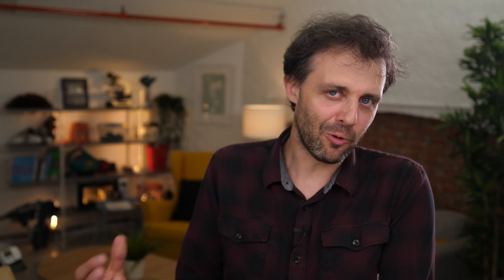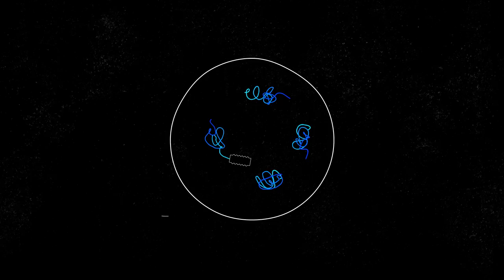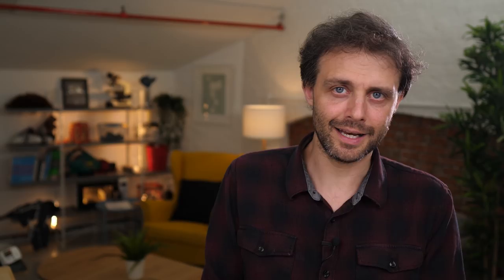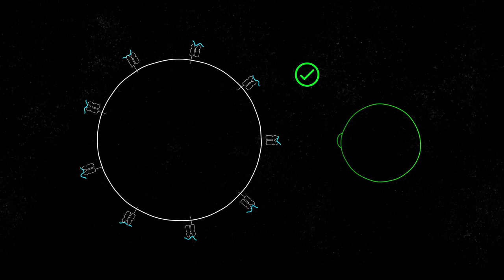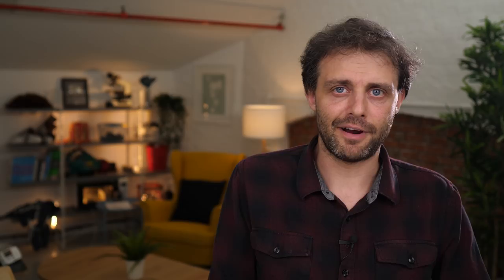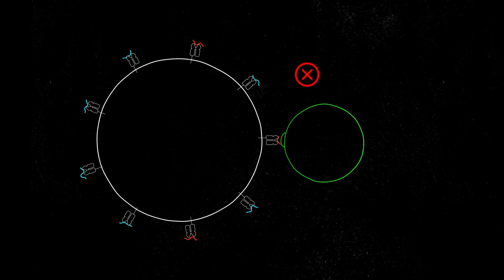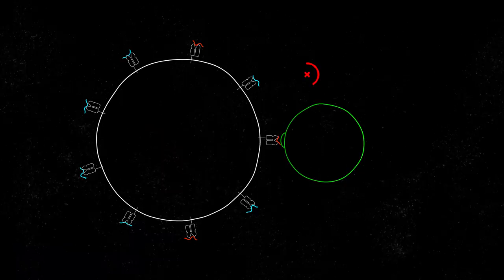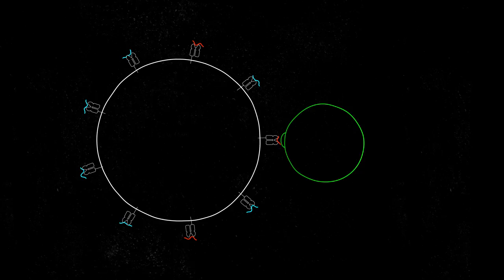Natural Killer Cells: a Fascinating Evolutionary Arms Race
The first 500 people to use this link will get 2 free months of Skillshare Premium Membership

NK cells are part of the immune system and they perform a clever countermeasure to a viruses clever counter measure to our immune system's clever countermeasure to a virus's clever countermeasure to our immune system's clever countermeasure! The story also covers Killer T cells or Cytotoxic T cells.

just like these amazing people:

Joseph Galliera
Nathan Williams
Matthew Cocke
Glenn Watson
Mark Brouwer
Joseph Rocca
Joël van der Loo
Doug Peterson
Yuh Saito